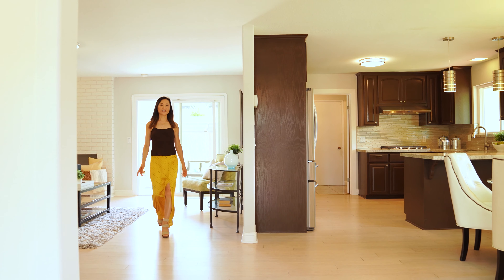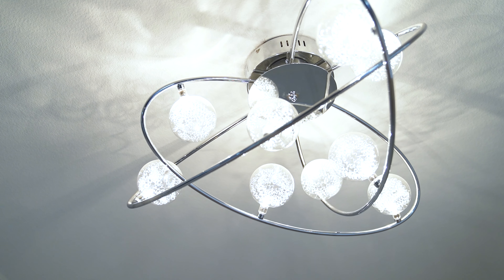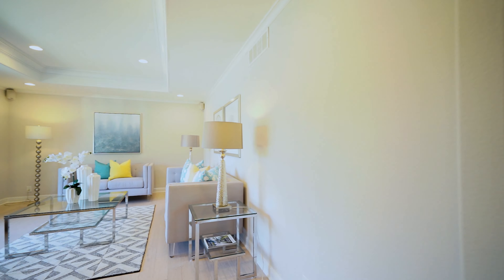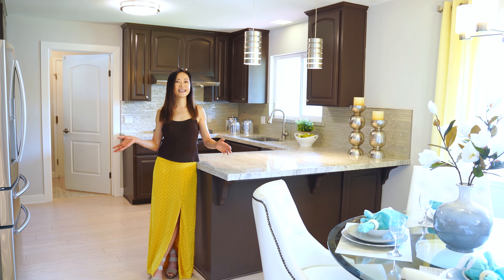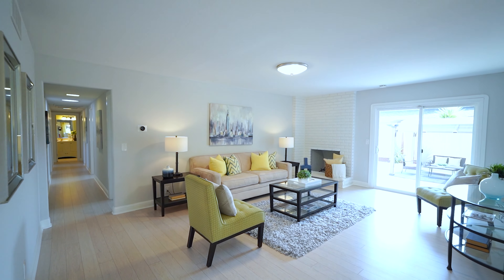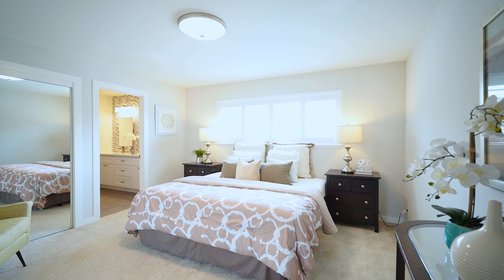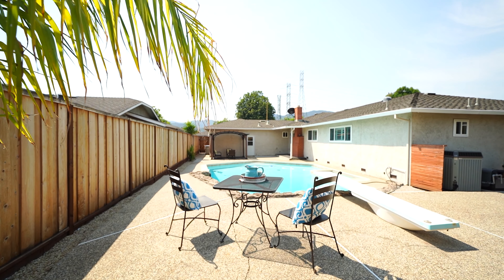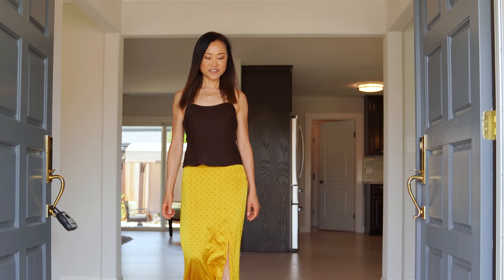Video Tour with Realtor Mei Ling - 6016 McAbee Road, San Jose 95120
This Almaden beauty checks all of the boxes. It is a bright, spacious single-level home on a large corner lot with a sparkling backyard pool, spa and gazebo ~ talk about party central! Upgrades and special amenities include modernized kitchen and baths, high-end appliances, hardwood floors, Nest thermostat, overhead/recessed lighting and flexible living spaces. Located close to Whole Foods, Almaden Ranch shopping/dining, local trails, parks and great schools. Live the dream...  Call Mei for a tour today!

6016 McAbee Road, San Jose 95120
4 bedrooms / 2.5 bathrooms / 2,219 sqft of living space/ Lot size: 9150 sq ft

Mei Ling | Bay Area Real Estate | San Jose to Santa Clara | Top 1% Real Estate Agent | Best Real Estate Agent in Santa Clara